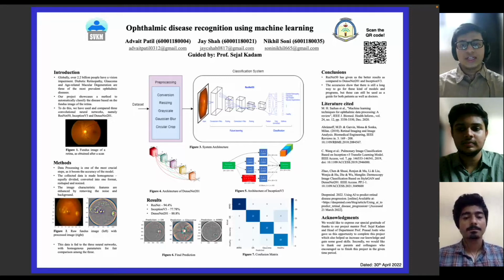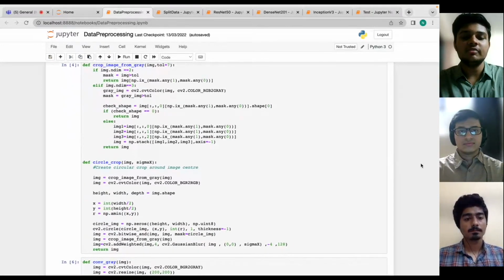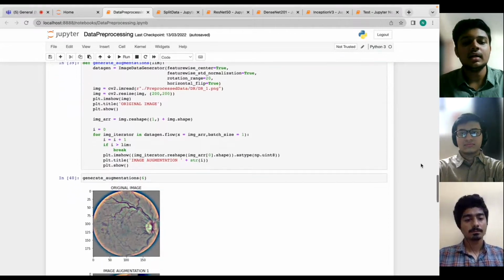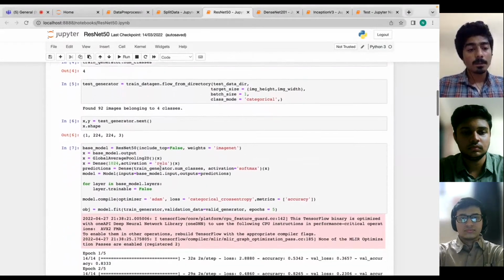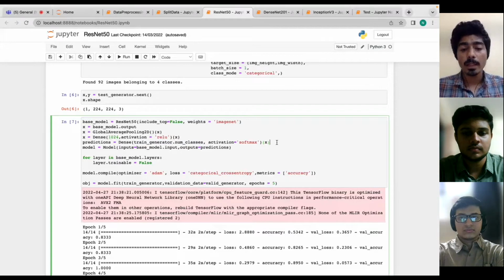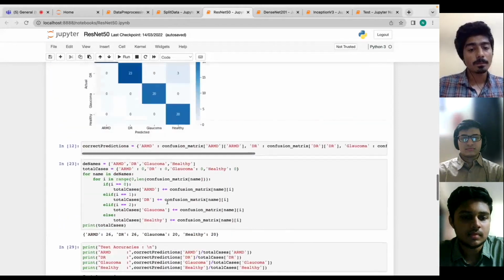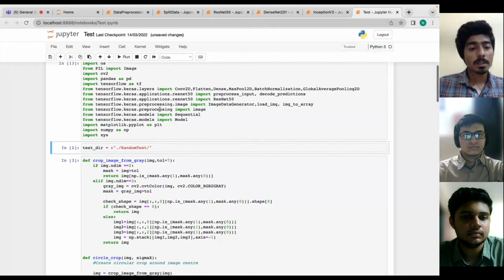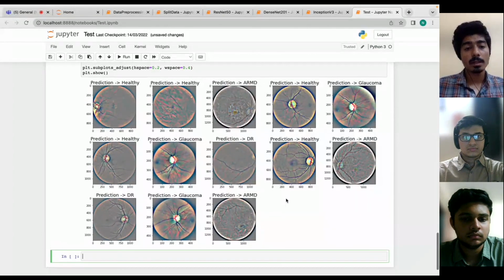Ophthalmic Disease Recognition using Machine Learning